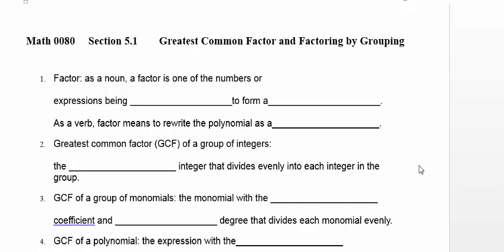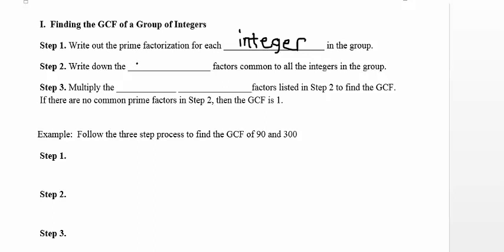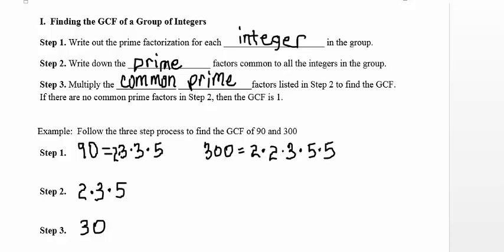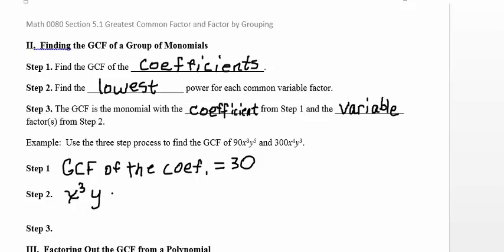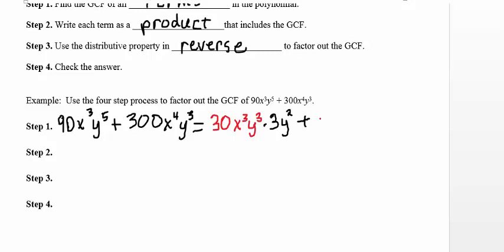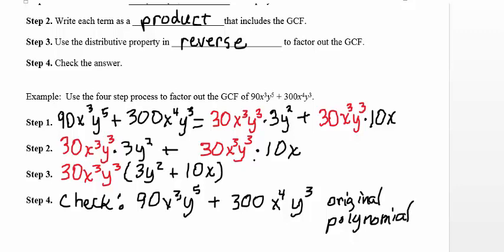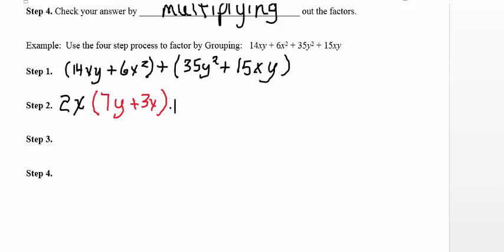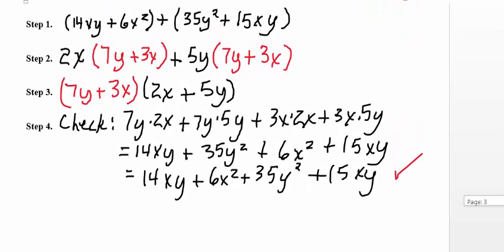Math 0080 Section 5 1 Worksheet